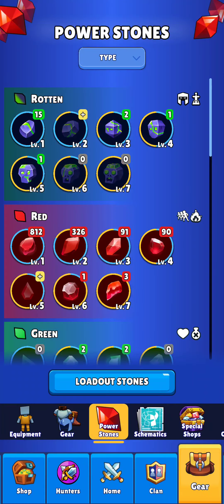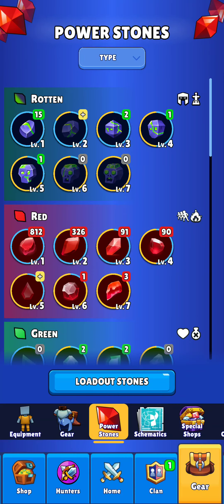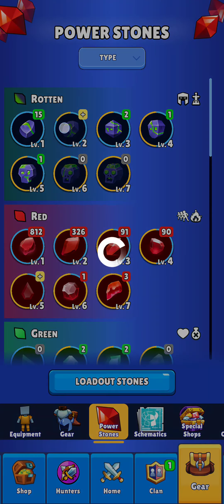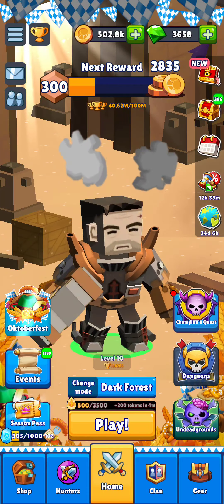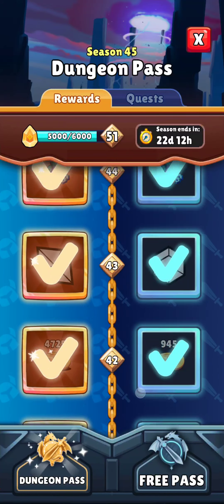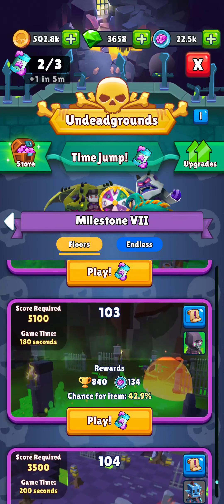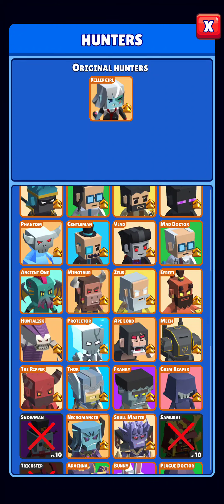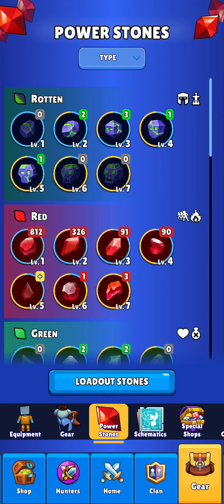Hunt Royale - Guide: I keep getting this question... (How to get gear)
Content Creator Code: LGRRADTR

If you need help with anything Legacy dungeons, Speed AM info, Chaos picks/builds or just fun stuff like this we're here to help

If you would like me to make a video about something related to the game use the video request channel.

TommyKandu Support
(you can sub for free if you link amazon prime to your twitch.)
Pretty Please?